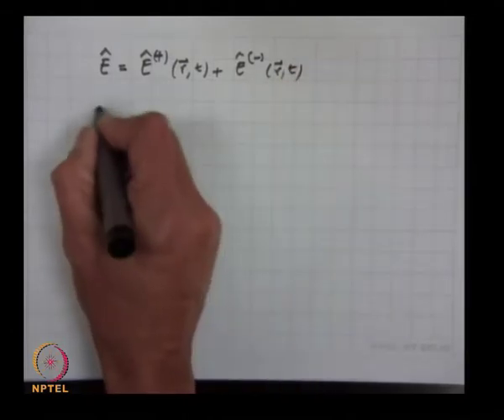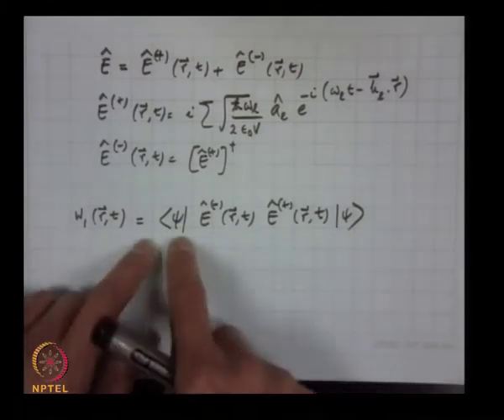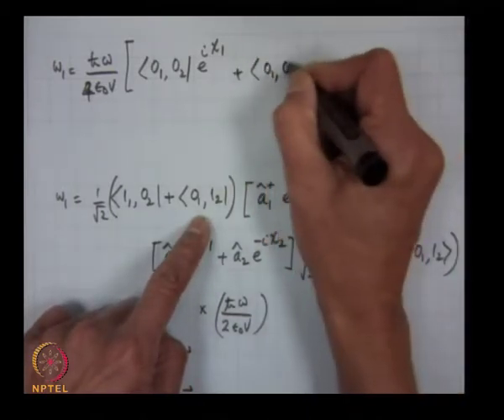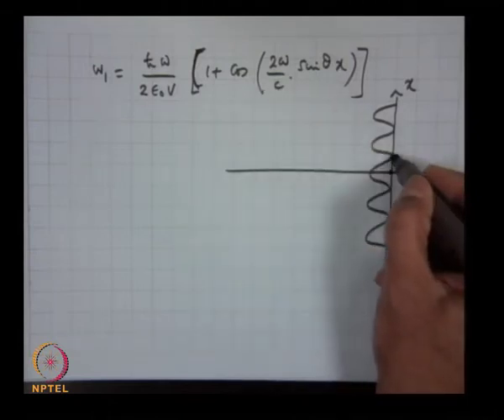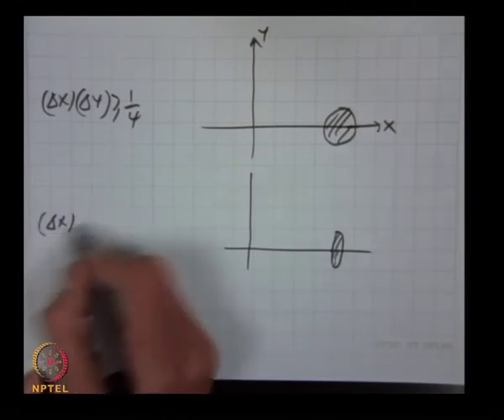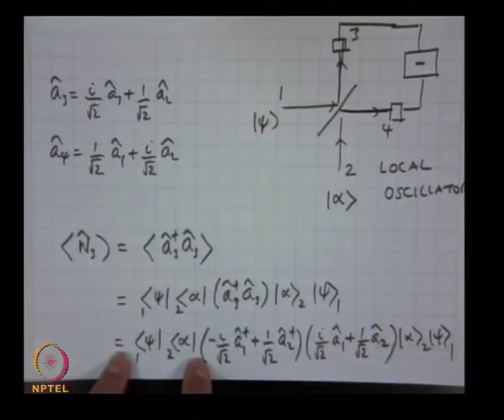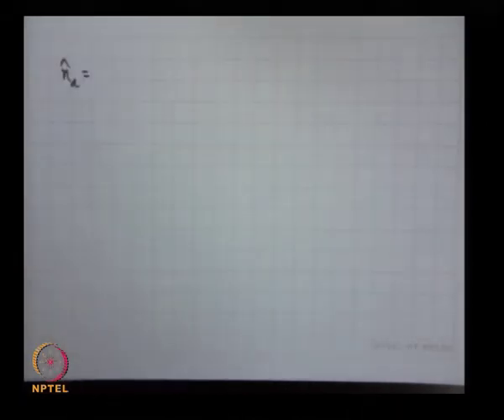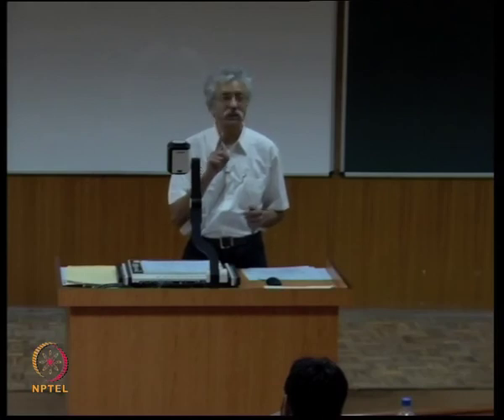Beam Splitter and Balanced Homodyning